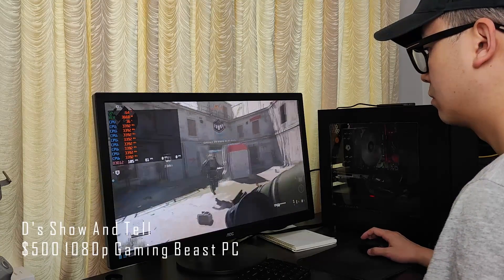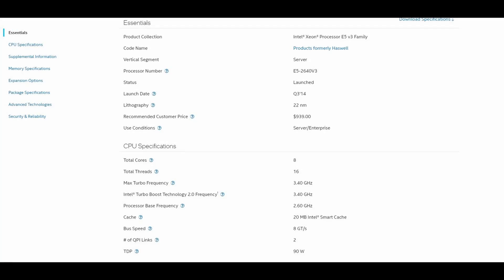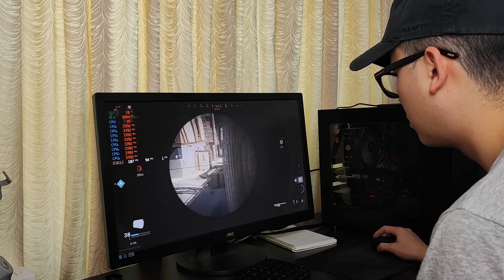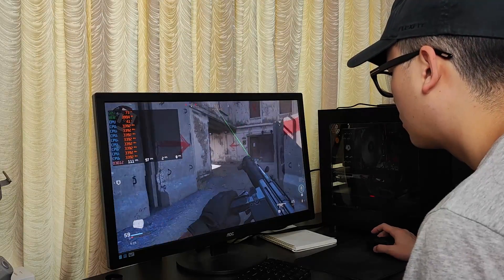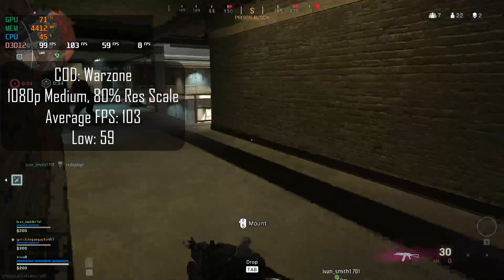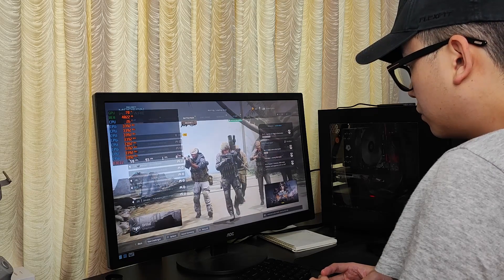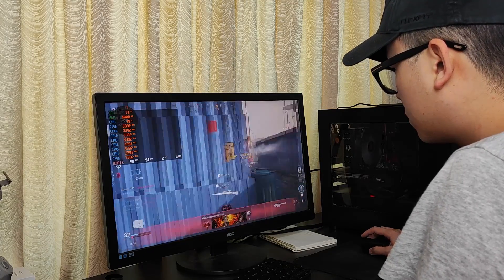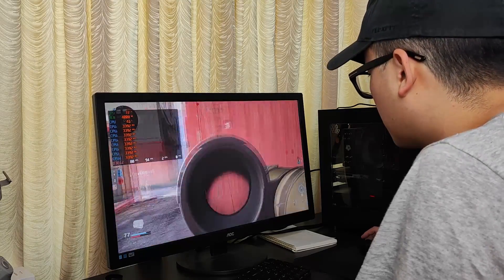2022 Best $500 Budget 1080p Gaming Beast PC Build. 8 Cores 16 Threads Xeon X99 Aliexpress bargains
My first PC related video. In future I want to cover more obscure and bargain oriented PC's at least until graphics card prices get back to normal!

Special thanks to Miyconst for his amazing tool and inspiration!

Timecodes:
0:00 - Intro
0:53 - Aliexpress - my thoughts
1:20 - PC Parts
4:44 - Turbo Unlock
5:31 - Benchmarks
7:37 - Who is it for? GPU, CPU pairings
8:23 - Alternatives
9:47 - Power Consumption
9:58 - Recommendation